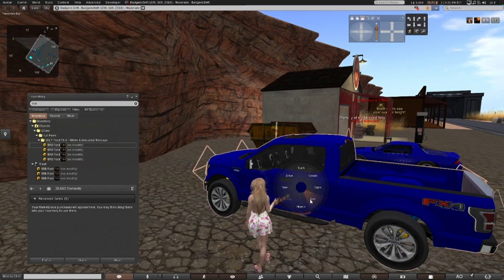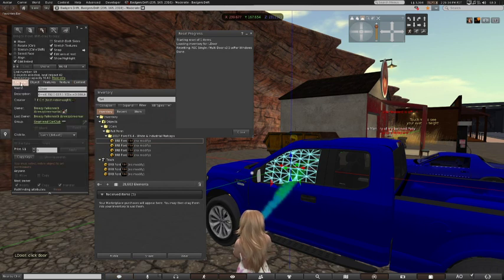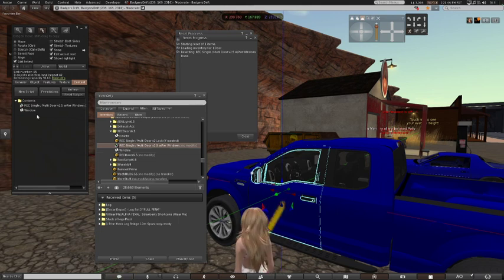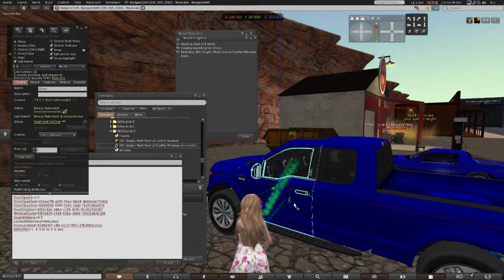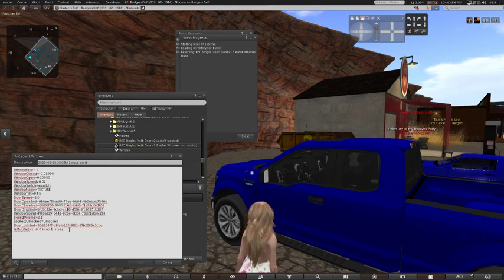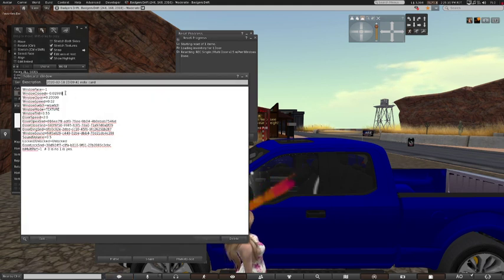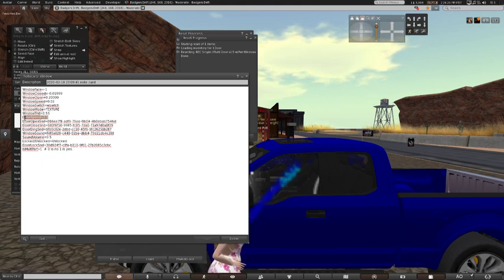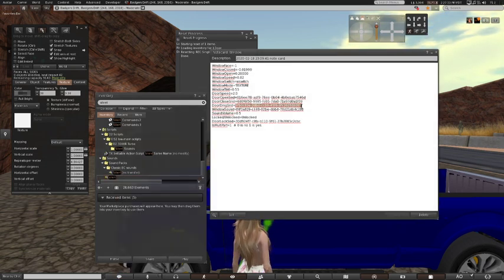REC Basic Vehicle Tutorials: Doors part 1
Doors and multi-doors and a settings overview